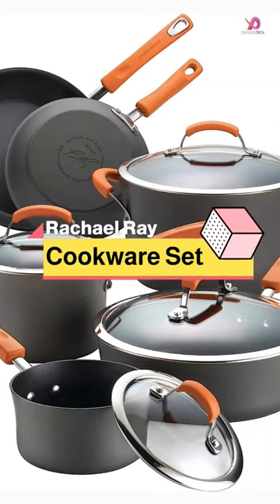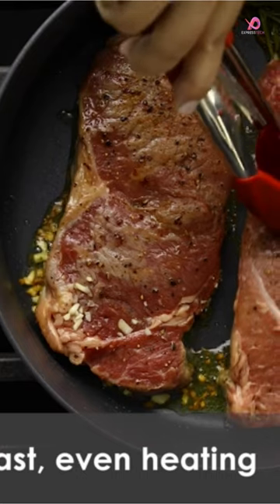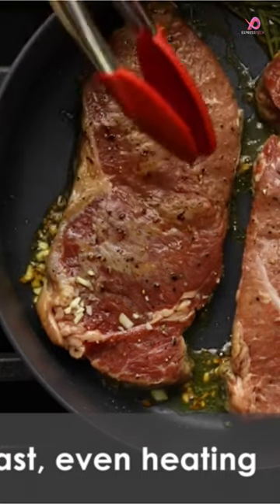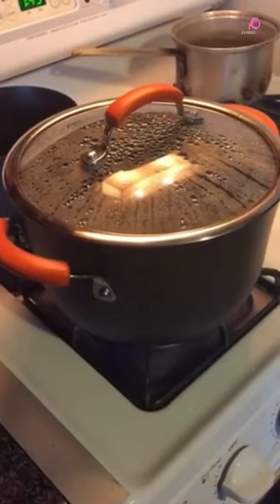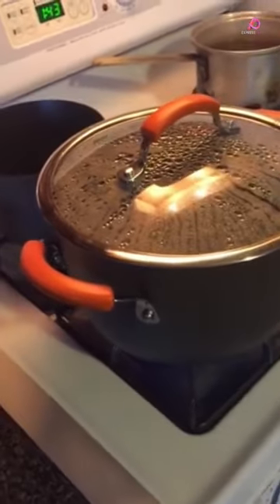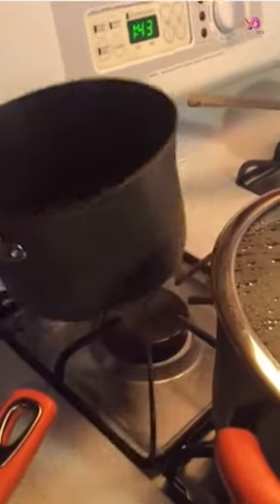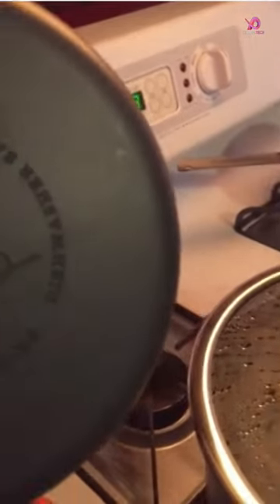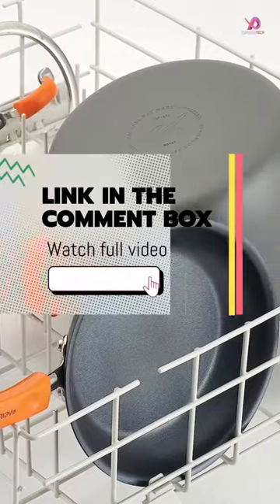Rachael Ray Cucina Hard-Anodized Aluminum Nonstick Cookware Set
In This Video I'll Show About: Best Cooking Made Effortless - The Ultimate Nonstick Ceramic Cookware Set,americas test kitchen,best ceramic cookware sets 2023,what is the best ceramic cookware,the best cookware set,best cookware sets 2023,best nonstick cookware set review,healthy cookware,cookware sets reviews,best cookware set for glass cooktop

1️⃣ Cook Code 10-Piece Pots and Pans, White Ceramic Nonstick Copper Finish Cookware Set

2️⃣ Non-Stick Pots and Pans Set 13pcs Cookware Set

3️⃣ Goodful Nonstick Ceramic Cookware Set with Titanium-Reinforced Premium Non-Stick Coating

4️⃣ Rachael Ray Brights Hard-Anodized Aluminum Nonstick Cookware Set

5️⃣ Ninja C29500 Foodi NeverStick Vivid 10-Piece Cookware Set with Lids